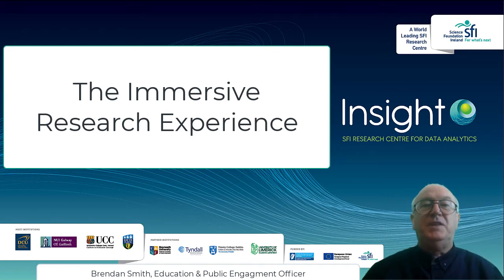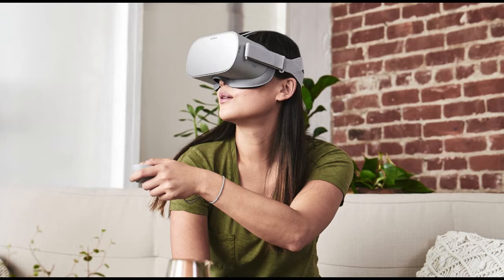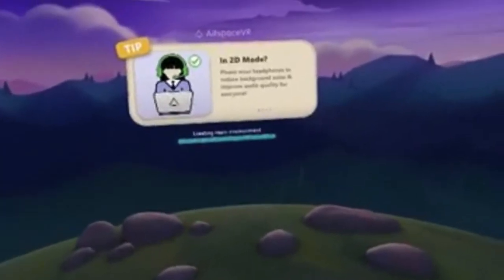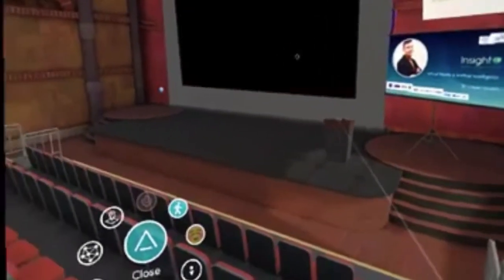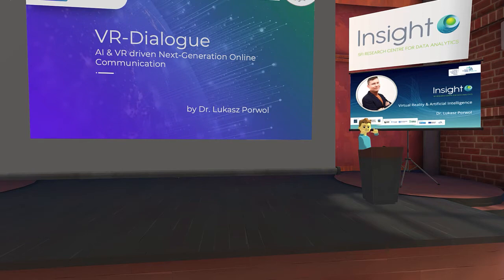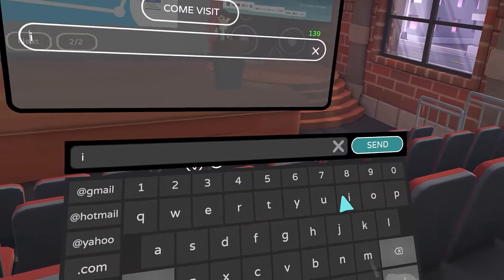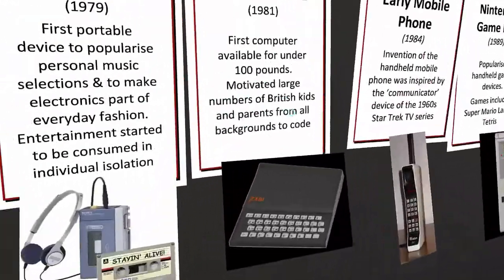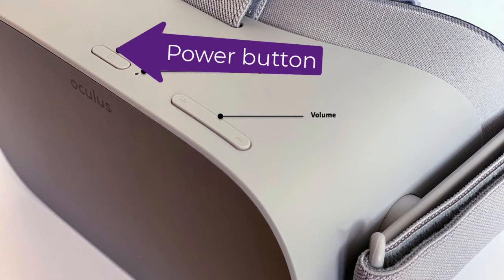Introduction to the Virtual Reality Classroom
An Immersive Research Experience for schools hosted by Insight's Education and Public Engagement team.